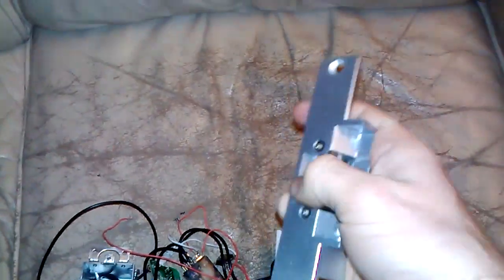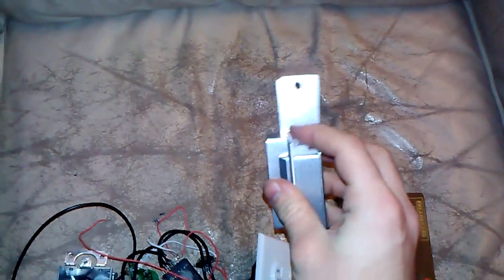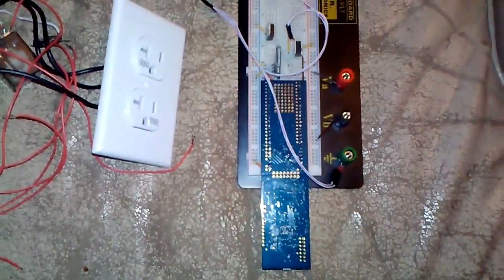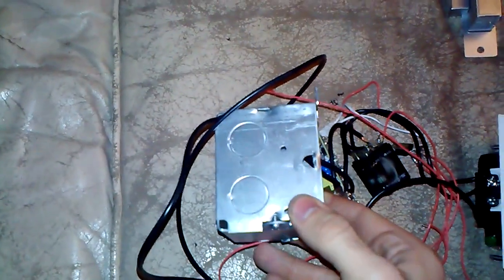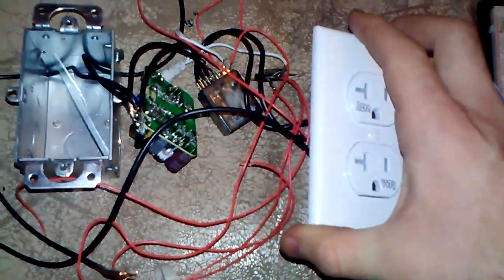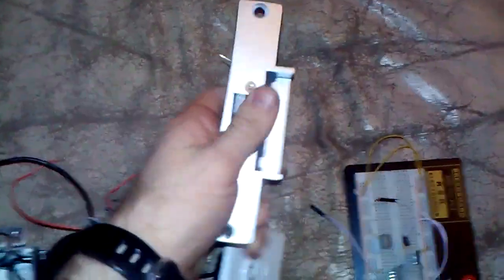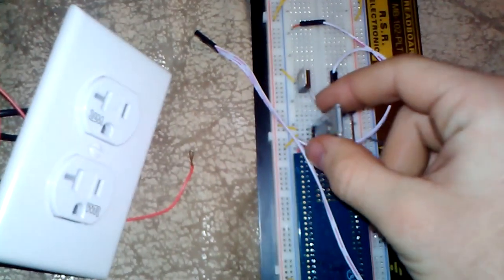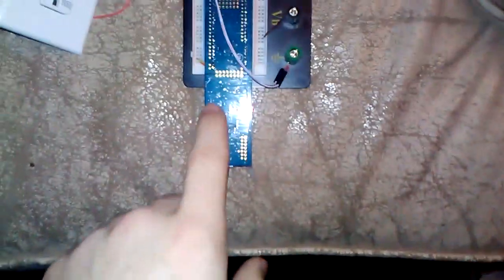Automated House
A project using an arm board, An android phone, some basic hardware, and a small microcontroller. This is for ECEN3000 at CU Boulder.